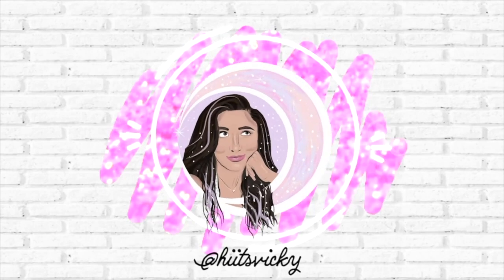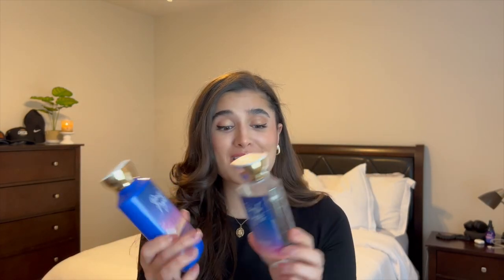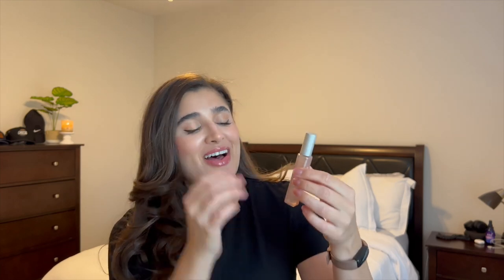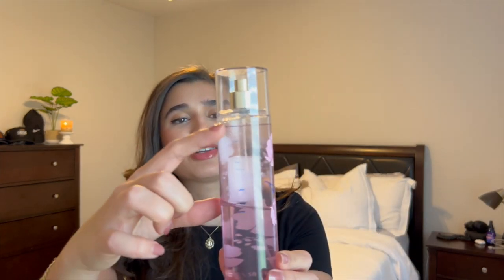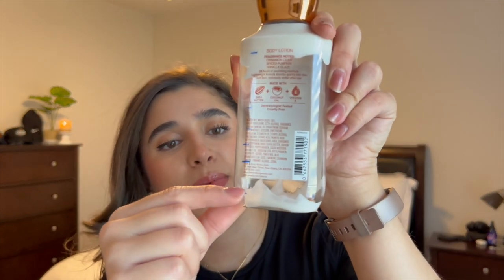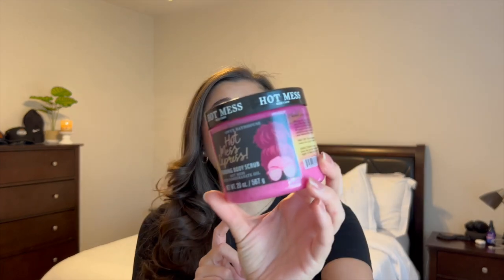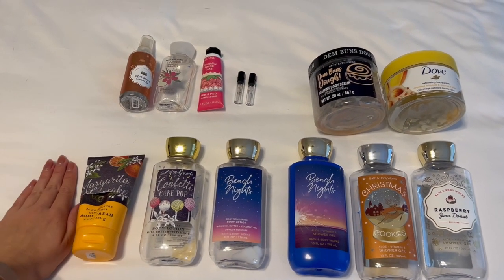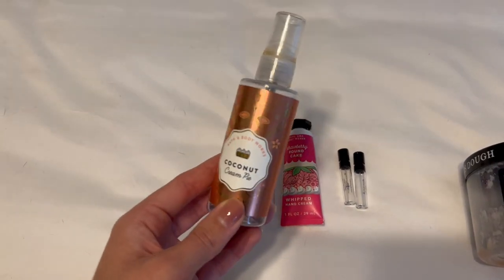SUMMER PROJECT USE IT UP FINALE | BATH & BODY WORKS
Hi everybody! Today I’m bringing you the finale to my Summer Project Use It Up. Hope you enjoy!